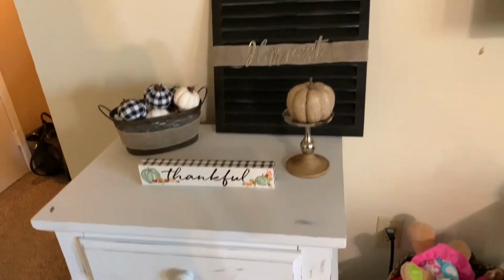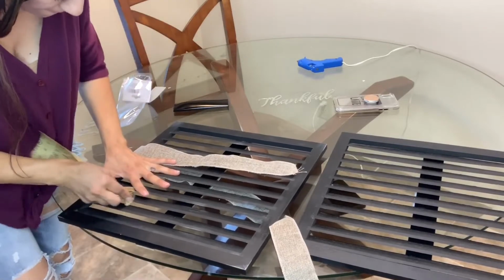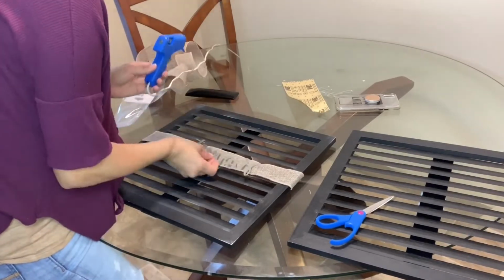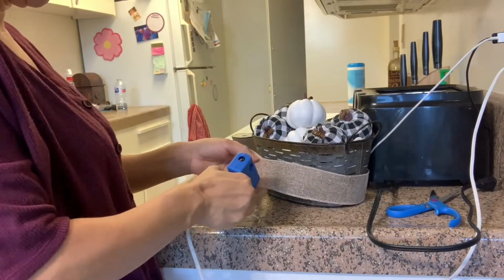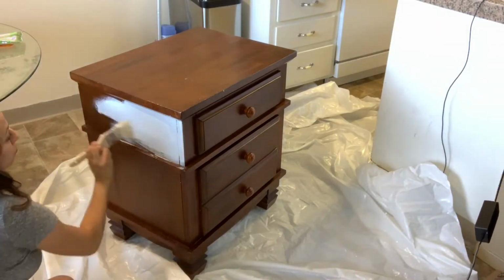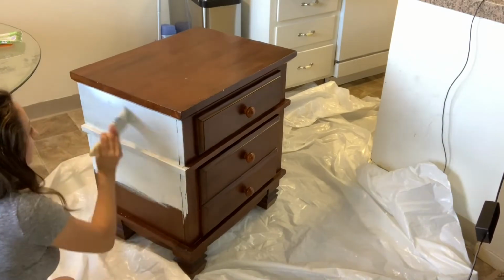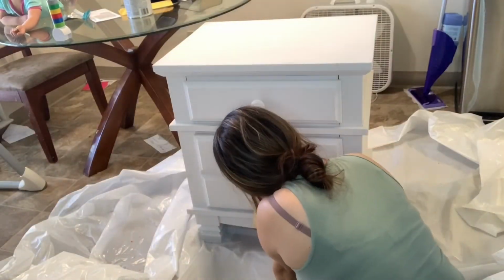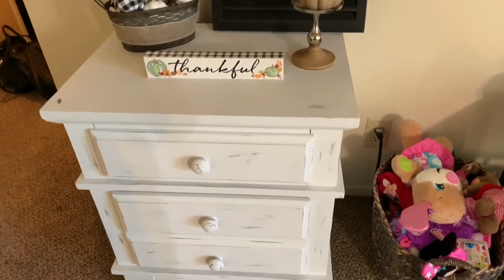TRASH TO TREASURE || 2019 FALL FARMHOUSE DIYS || how to paint a dresser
TRASH TO TREASURE || 2019 FALL FARMHOUSE DIY || HOW tO Paint a dresser

Hi guys in today’s video I transform a old dresser it went from trash to treasure it’s beautiful and now looks farmhouse style. I also do a couple of diys from dollar store items
We do a target dollar spot diy also.. I love doing farmhouse diys and will have plenty this year 2019.